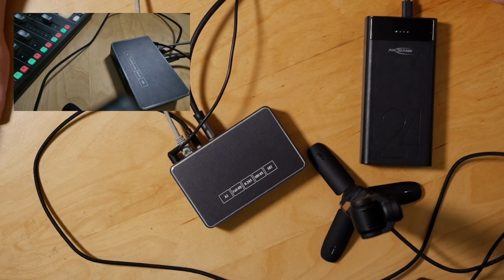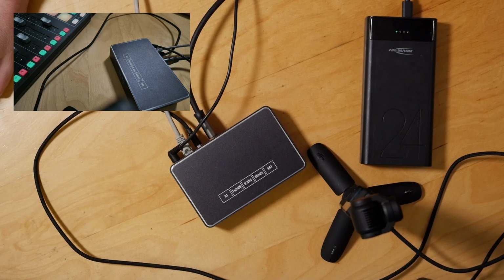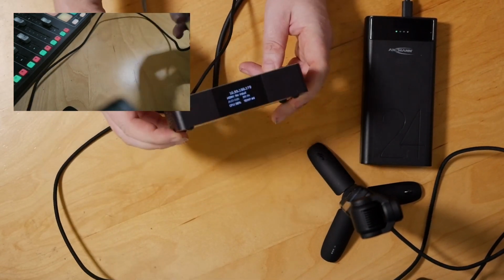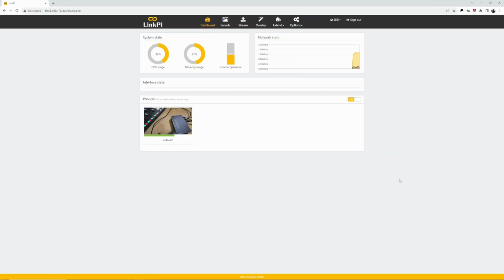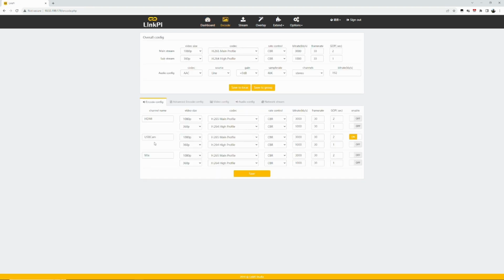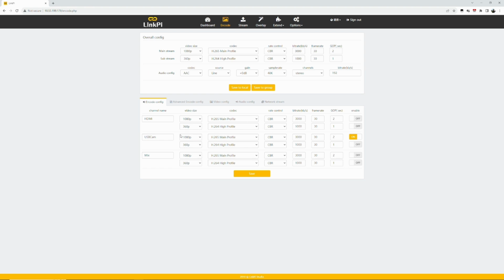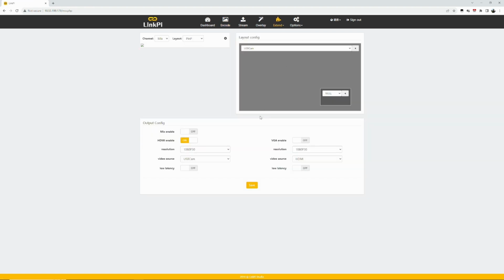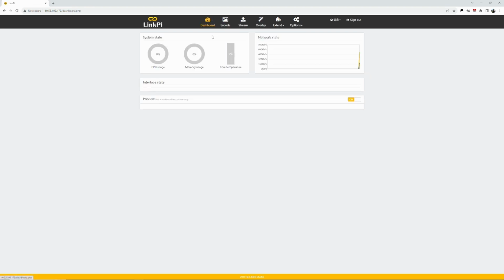USB UVC webcam to HDMI - works with DJI Osmo Pocket 3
The LinkPi ENC1 V2 and TSB2603AU industrial encoders can also be used as a cost effective way to convert a USB UVC webcam output, like what the DJI Osmo Pocket 3 and DJI Osmo Action 4 are using to HDMI.

LinkPi ENC1-VC2
- Amazon US
- Amazon CA

TBS 2603AU
- Amazon US
- Amazon UK
- Amazon DE

Blind SPOT - USB-C to 12V DC trigger cable
- Amazon US

McDodo USB-A to USB-C cable with power display
- Amazon US
- Amazon UK

- Amazon US
- Amazon CA
- Amazon UK
- Amazon DE

DJI Osmo Pocket 3 Expansion Adapter
- Amazon US
- Amazon CA
- Amazon UK
- Amazon DE

DJI Osmo Pocket 3 Magnetic ND Filters Set
- Amazon US
- Amazon CA
- Amazon UK
- Amazon DE

DJI Osmo Pocket 3 Black Mist Filter
- Amazon US
- Amazon CA
- Amazon UK
- Amazon DE

- Amazon US
- Amazon CA
- Amazon UK
- Amazon DE

SmallRig Osmo Action 3 Camera Cage (4119)
- Amazon US
- Amazon CA
- Amazon UK
- Amazon DE